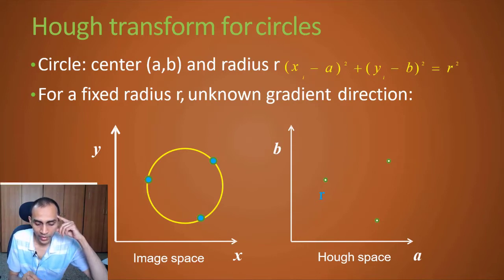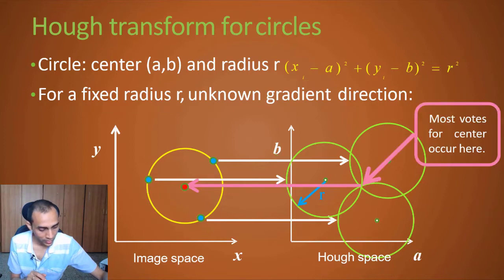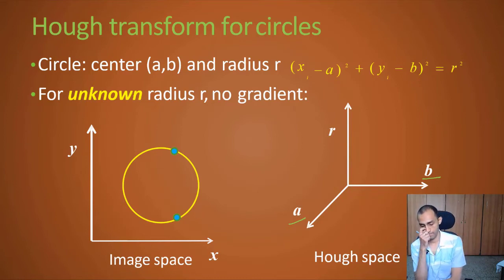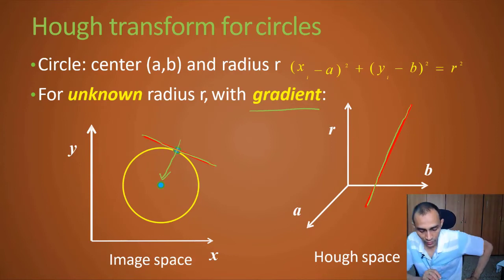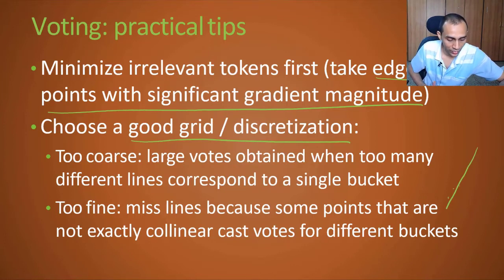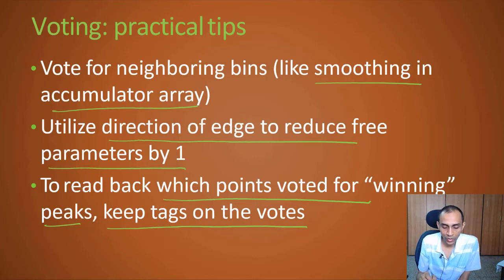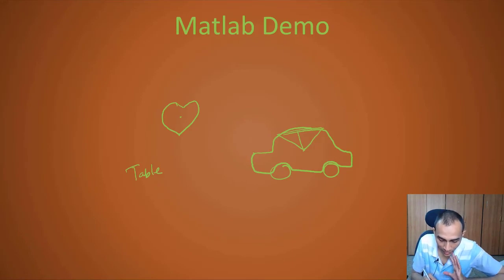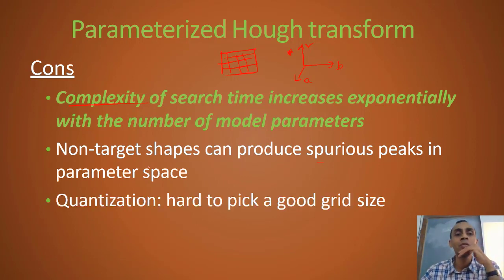11 model fitting part 3 HT for Circle